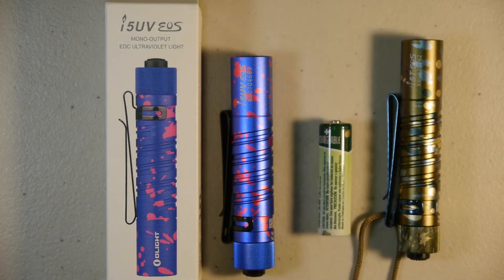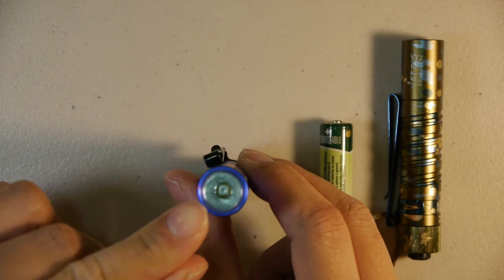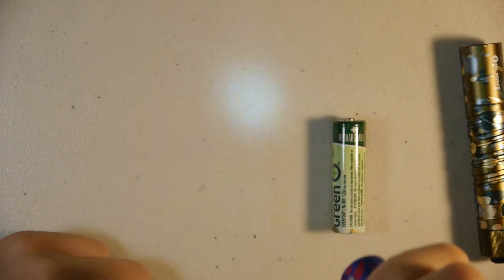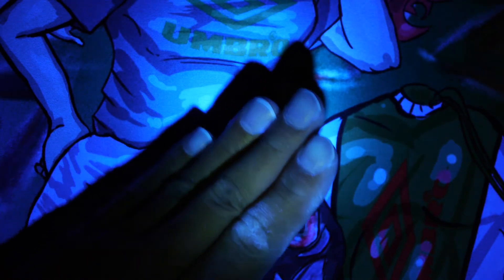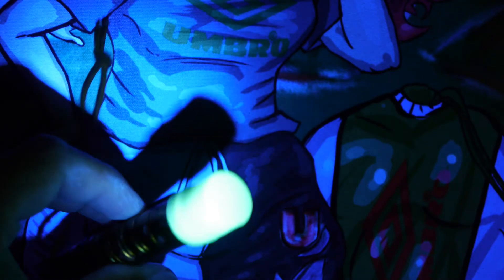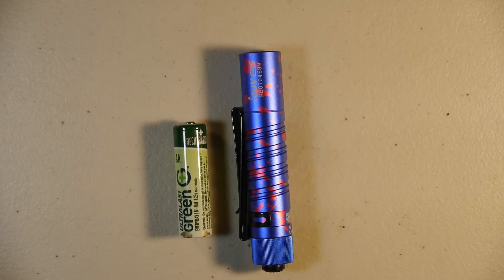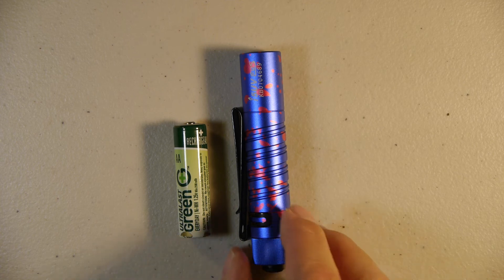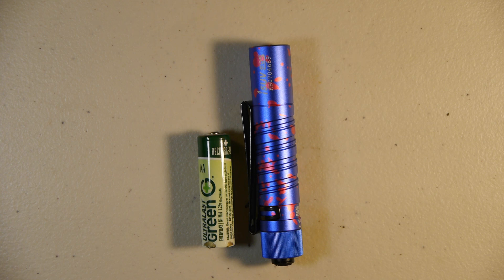i5uv ULTRA VIOLET 365nm short review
The Olight i5uv 365nm 1xAA light.

I found an interesting article online about the wavelength of 365nm in the detection of plasma and blood.

It appears to be useful in detecting marks in money to see if they are counterfeit.

Filmed on a panasonic gh2, shutter speed 50 (24fps) iso 320, white balance temperature is 3500k, aperture of 5.6. Audio was used from the camera, audio devices are sound devices 302 mixer, 744t recorder, audio technica pro 70 lav mic, at 822 stereo xy mic.